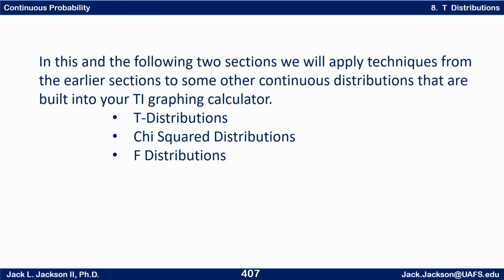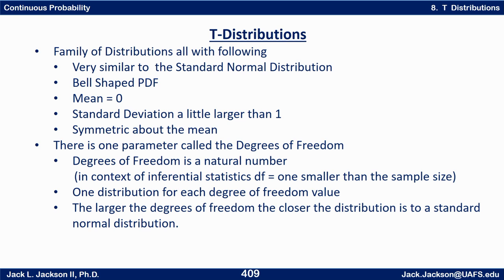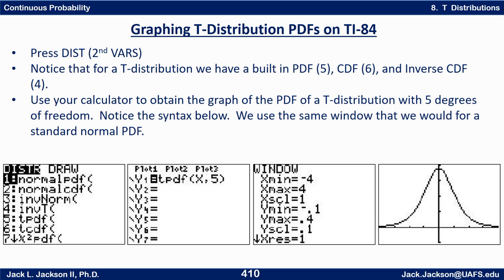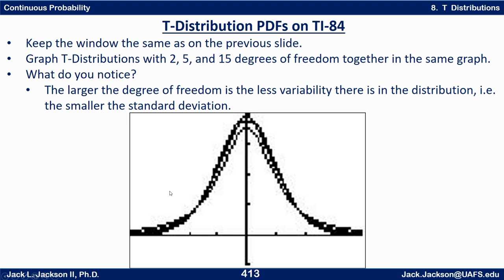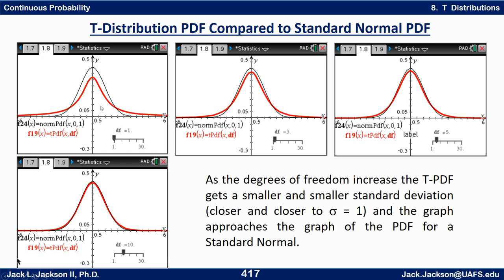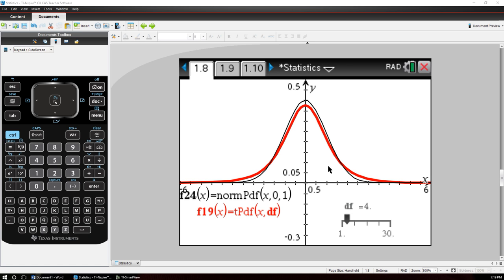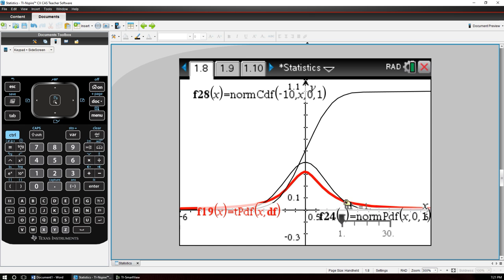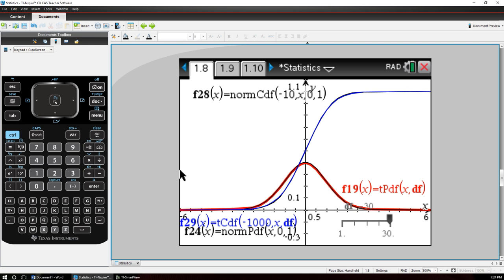Statistics 3.8.1 T Distribution Properties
We explore the properties of the PDF and CDF of T Distributions.